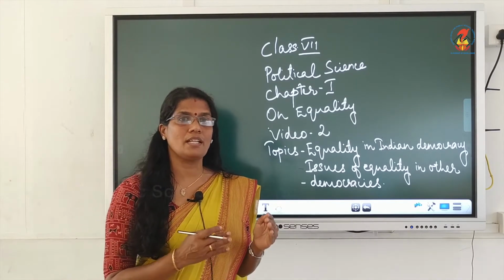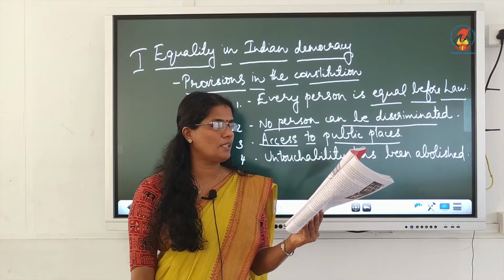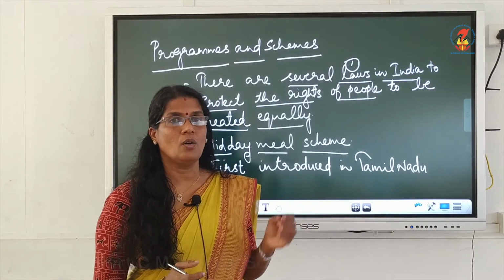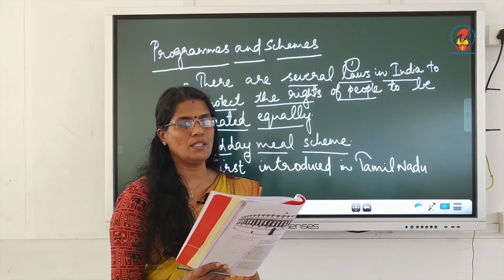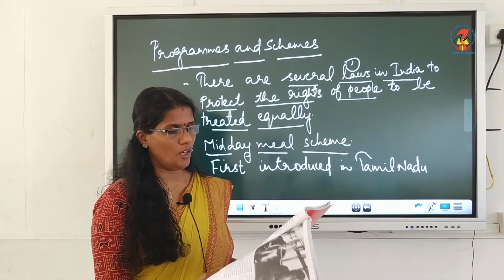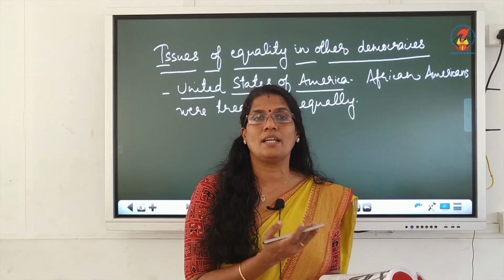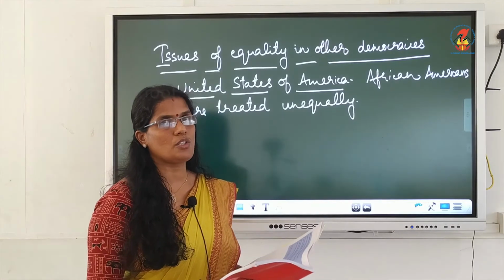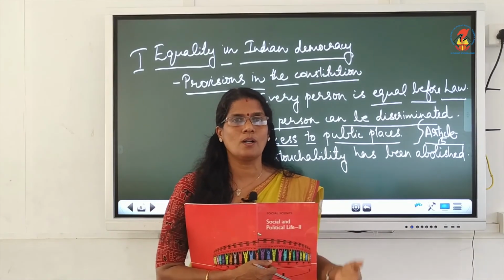Soc07 Politics Chapter 01 On Equality Video 02 Equality in Indian democracy, issues of equ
Soc07 - Political science - Chapter 01 - On Equality - Video 02 - Equality in Indian democracy, issues of equality in other & democracies